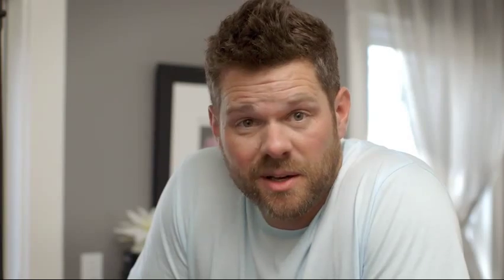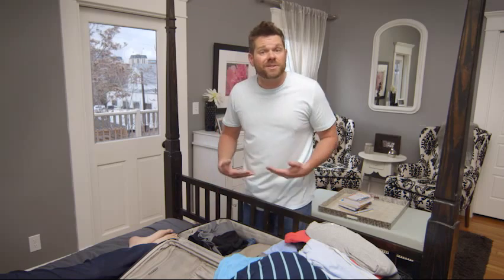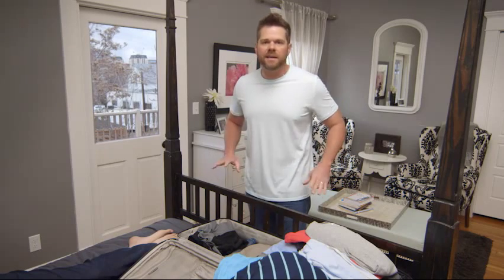A Dad-to-be presents the Boppy® Pregnancy Wedge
The Boppy® Pregnancy Wedge is a firm, versatile pregnancy cushion for back and belly support. Its compact and portable design means mom can put it where she wants it. The Pima Cotton slipcover is removable and machine washable.

Firm pregnancy cushion
Versatile-can use how you need it
Compact and portable
Pima Cotton removable slipcover
Slipcover is machine washable